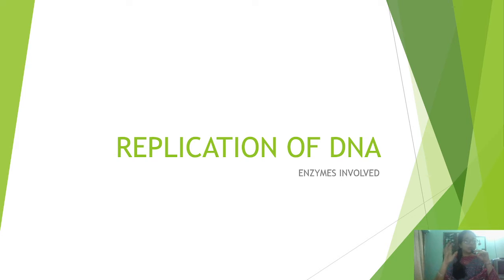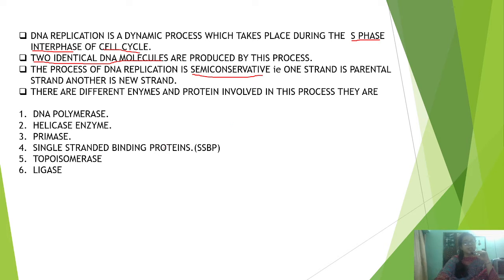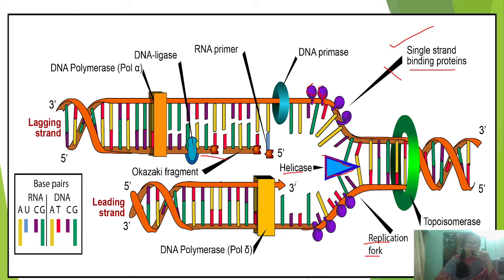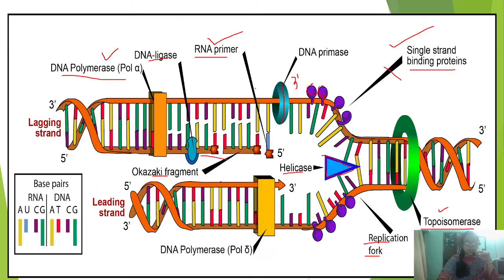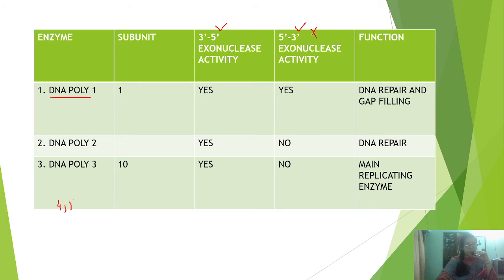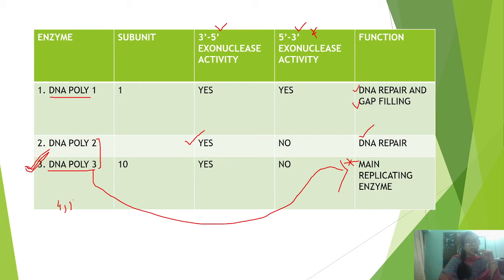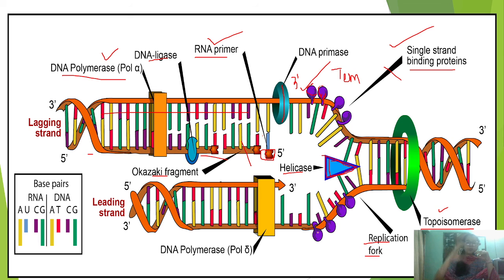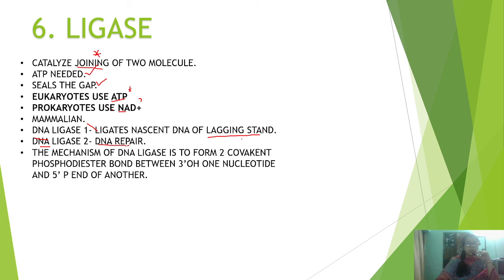DNA REPLICATION PART 1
ENZYMES INVOLVED.